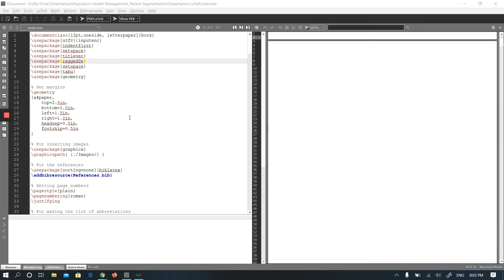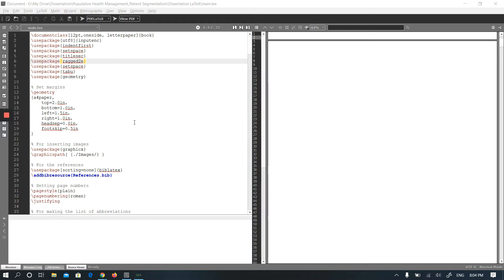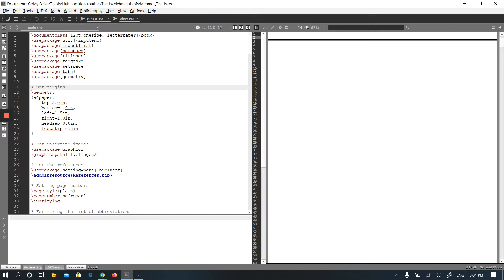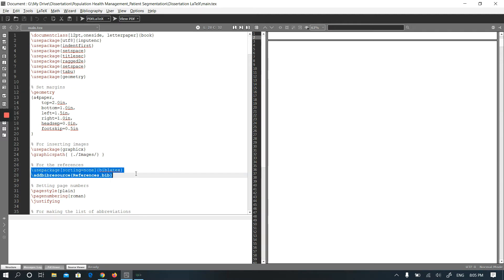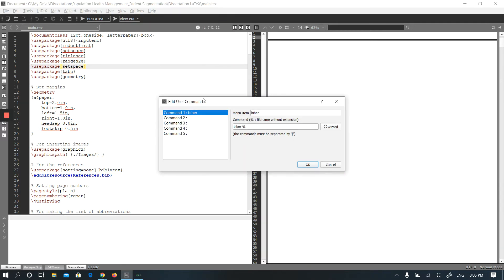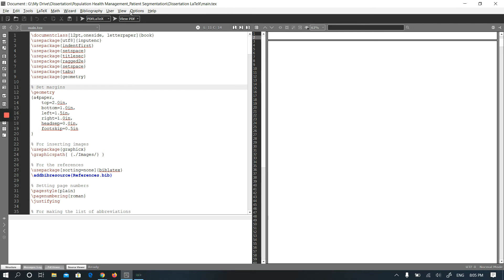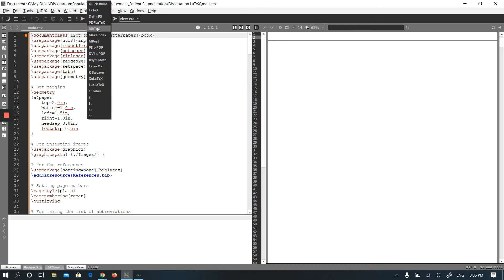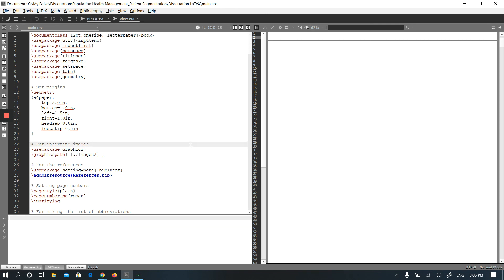Add biber command to Texmaker in LaTeX to replace BibTeX command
Even though, you added biber to Texmaker it may not include references to the main document. I suggest using TeXworks which comes with MiKTeX.